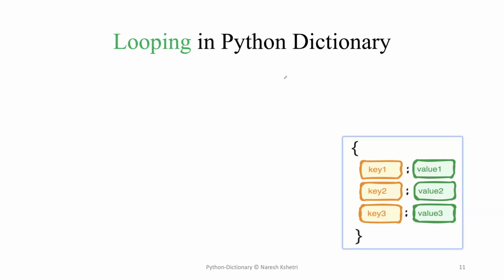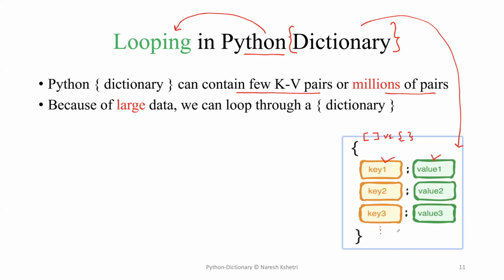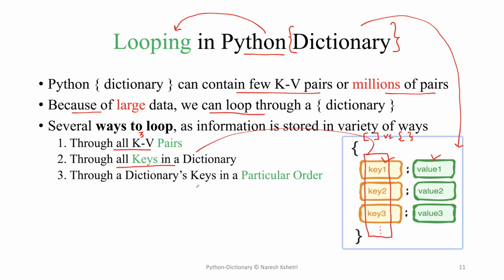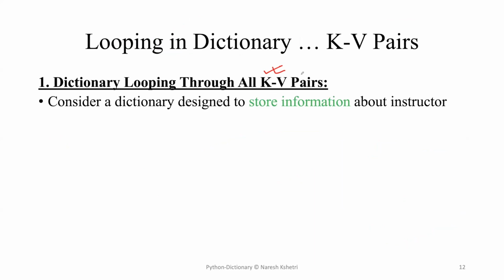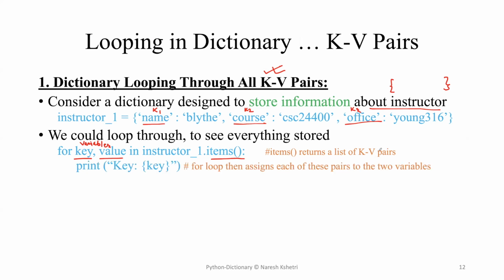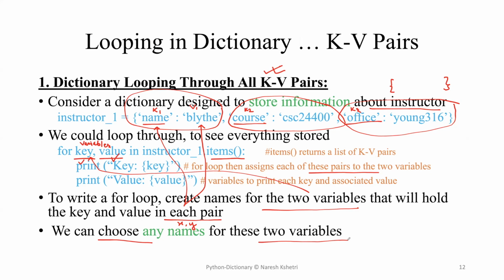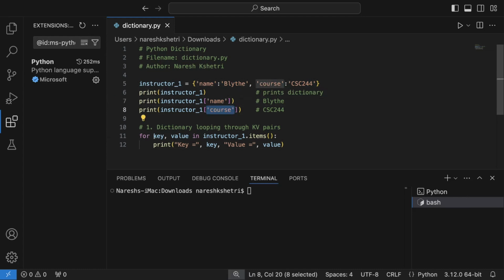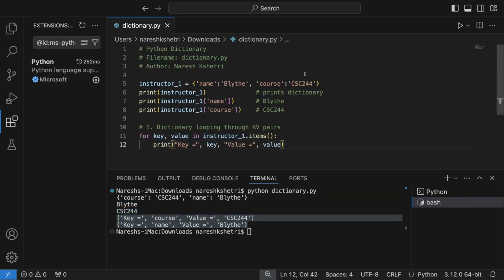Python | Dictionary Looping | Through KV Pairs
* Hello everyone, welcome back, in this video, I am explaining python dictionary looping with all key value (K-V) pairs !

* Due to large data or many K-V pairs, there are several ways to loop in python dictionary
I. Looping through all K-V pairs
II. Looping through all Keys in a Dictionary
III. Looping through all Dictionary’s Keys in a Particular Order
IV. Looping through all Values in a Dictionary

* Link to download Git installer (Windows - 64bit Standalone Installer, MacOS – Binary Installer)

* Link to download (and install) Visual Studio Code for your OS (Windows, Linux, Mac)